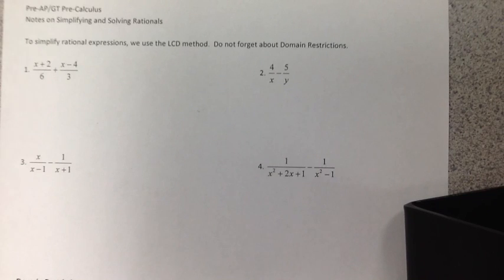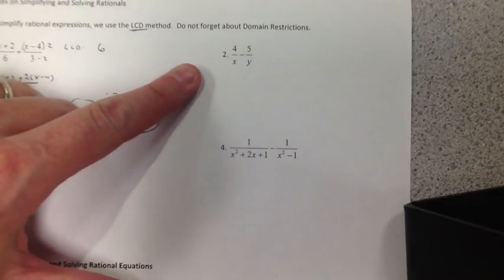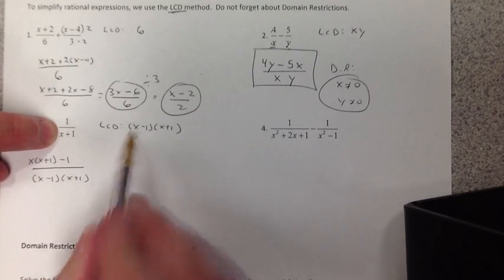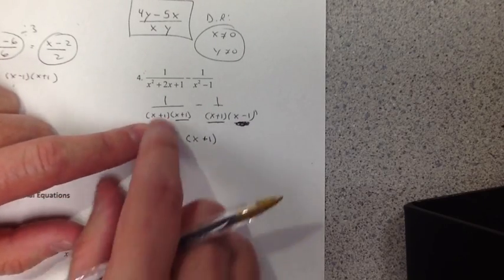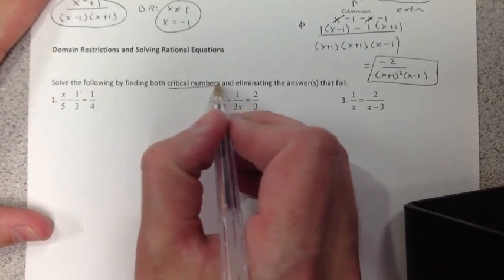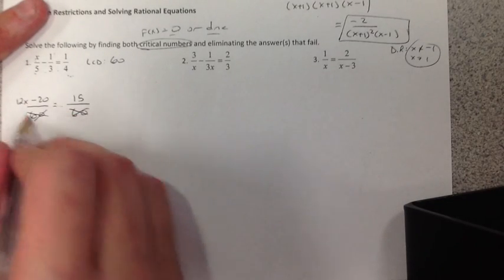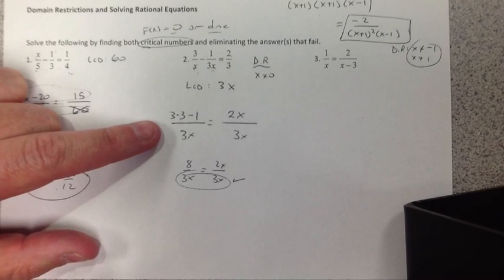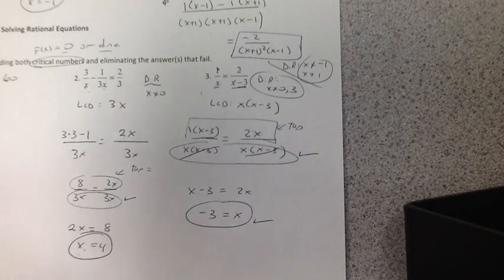Solving Rational Equations Part 1